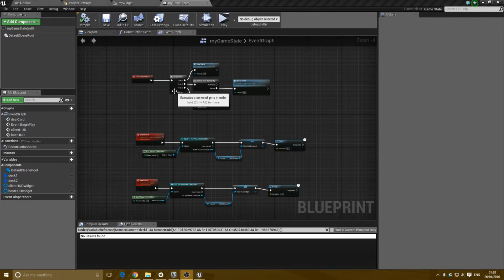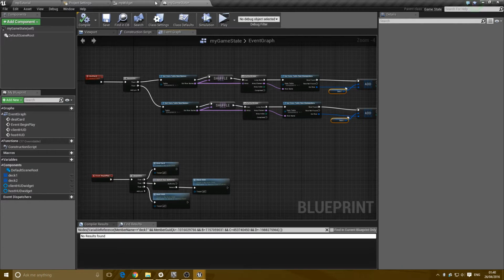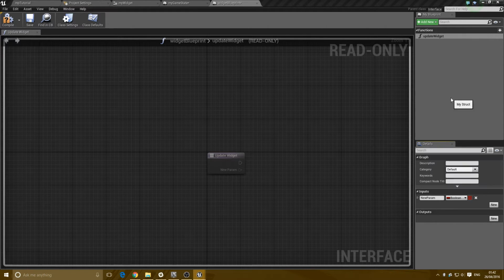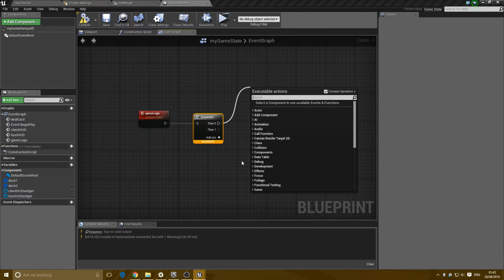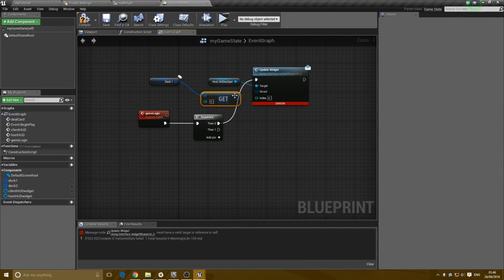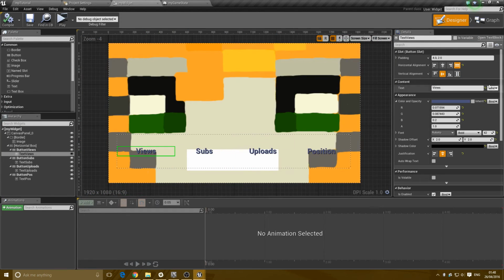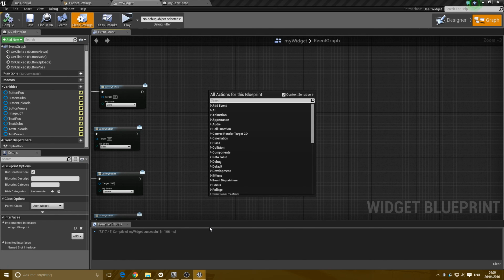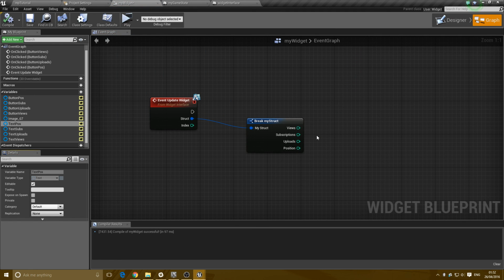Update widget interface